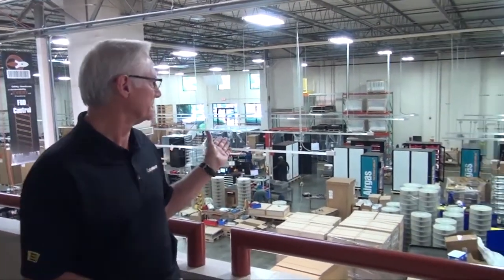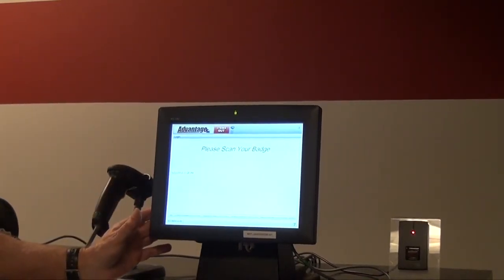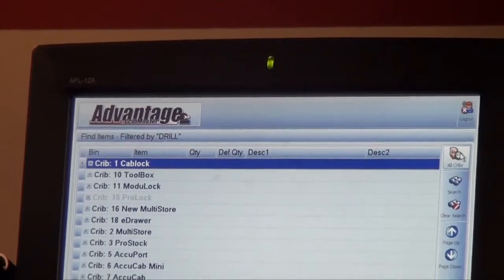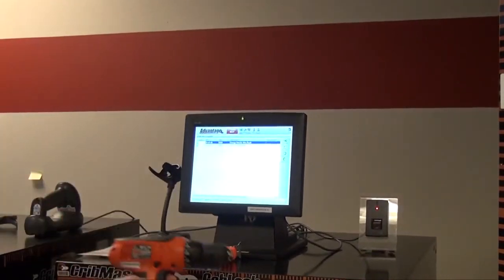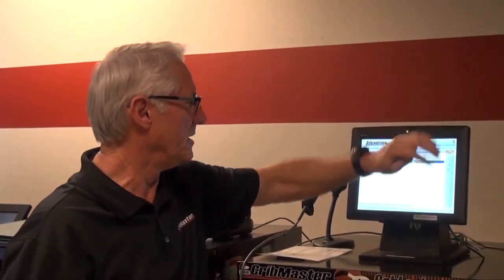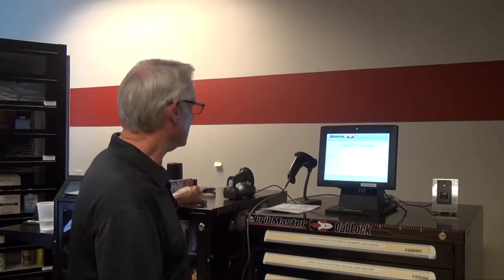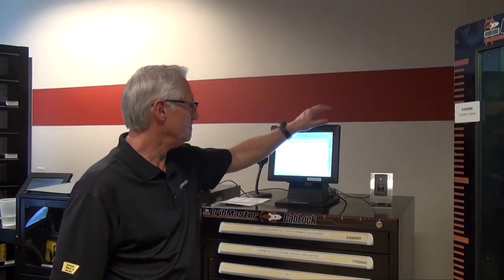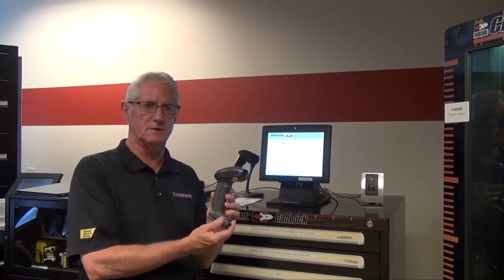CribMaster Point of Use Part 1